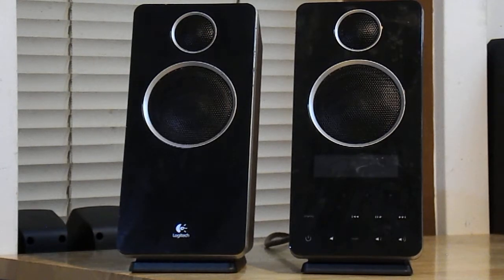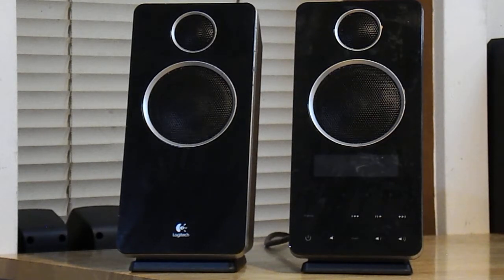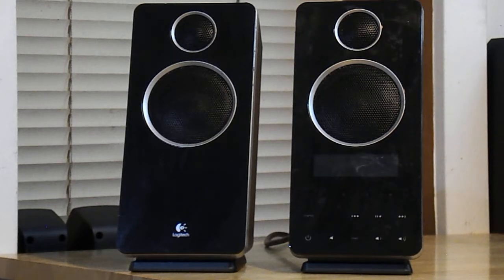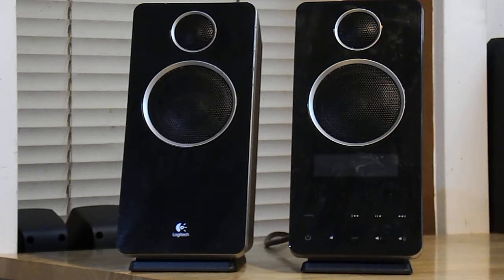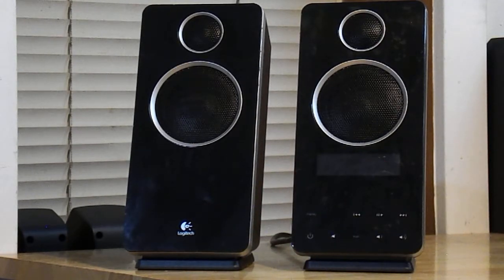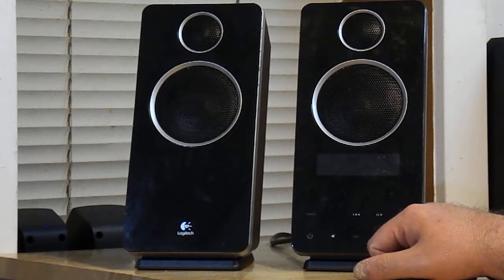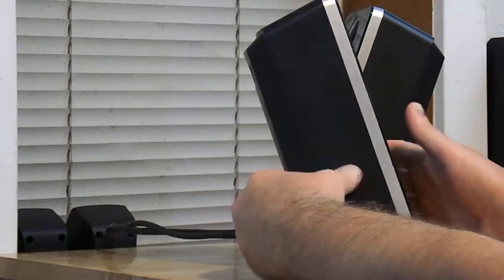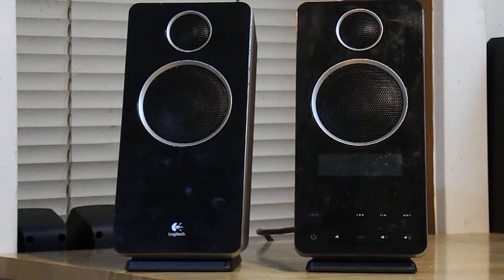Carew's Reviews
Logitech Z-10